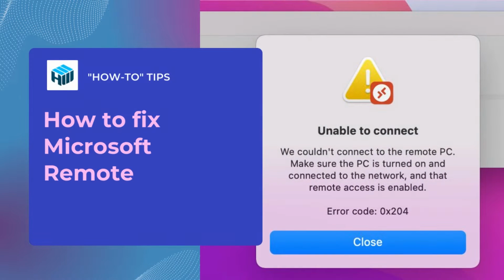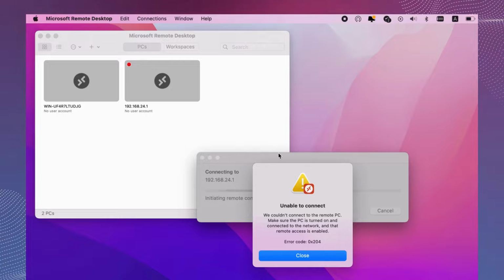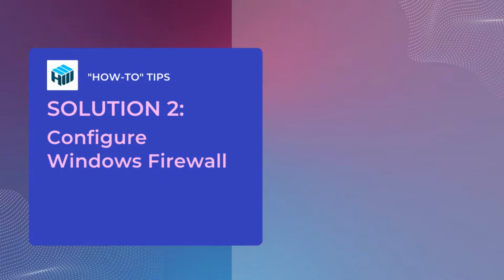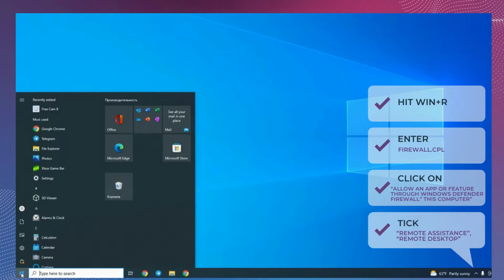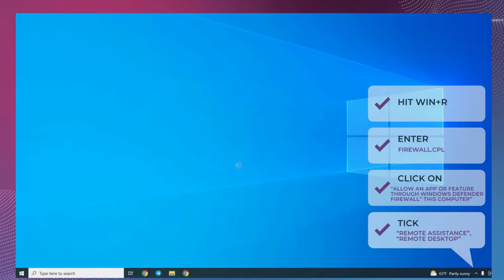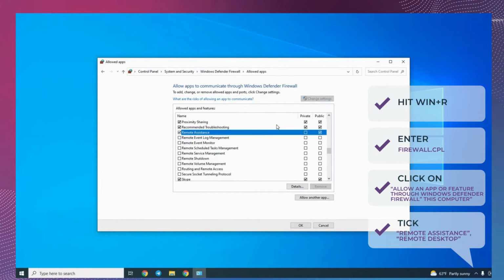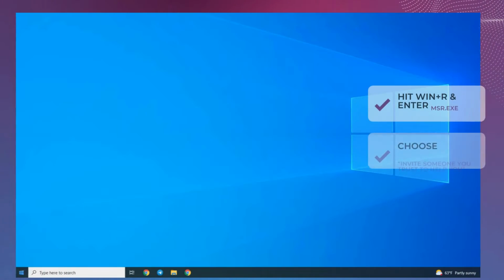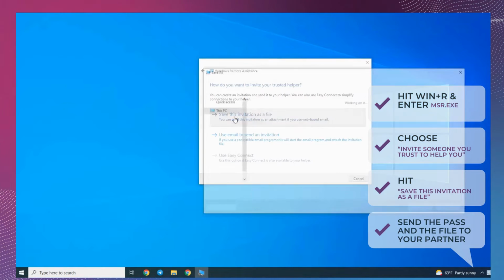How to fix Remote Desktop error code 0x204 on Mac in 2023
Wondering how to fix error code 0x204 remote desktop?  Than this video is for you! The video describes solutions to solve an error code: 0x204—an error code that can appear when Mac users attempt to establish a Remote Desktop Mac connection with a Windows PC.

There are several main solution to fix Microsoft Remote Desktop error code 0x204 including firewall settings congiguration, creating Windows Remote Assistance invitations, disabling antivirus protection, etc.

Contents:
0:00 Intro
0:14 Solution1: Ensure Remote Desktop is enabled on your PC
0:39 Solution 2: Configure Windows Firewall
1:14 Solution 3: Create Windows Remote Assistance invitation